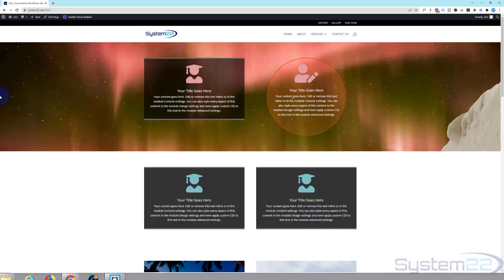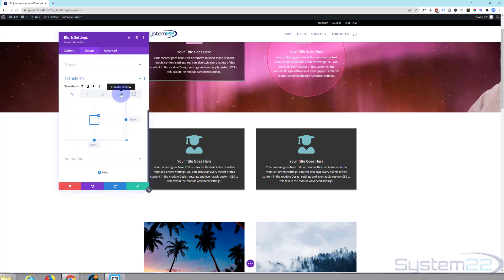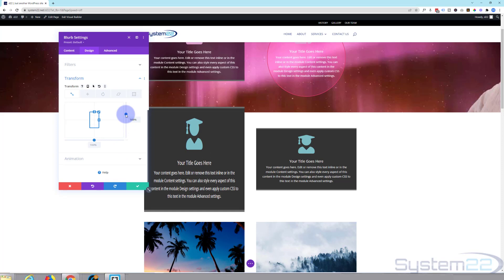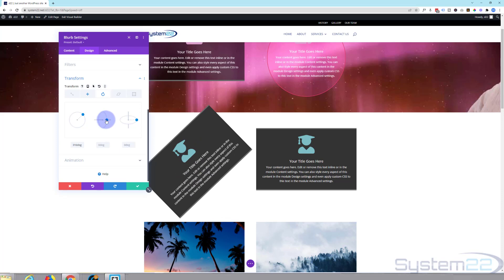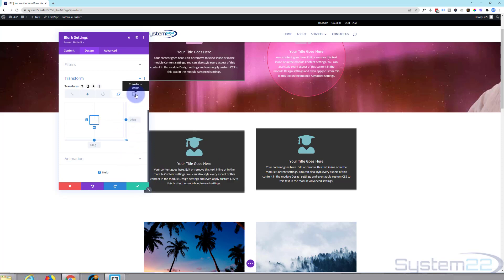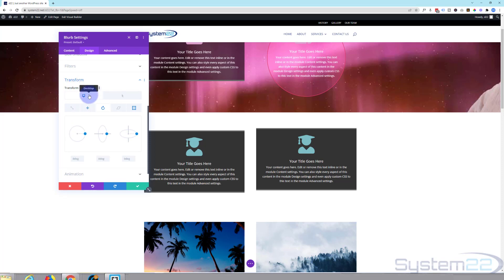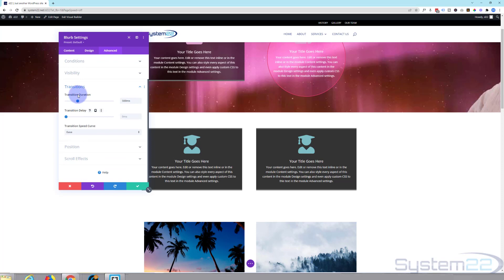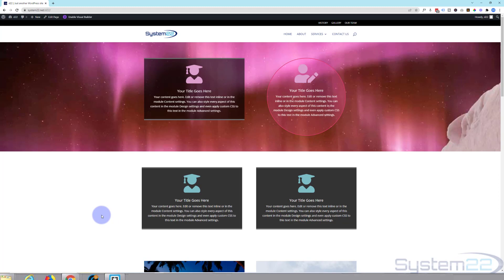How To Use Transform With The Divi Theme 👍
How To Use Transform With The Divi Theme. In this series of videos we are going to cover some of the basic set up and build steps for people new to the great Divi Theme. The Divi theme has some great modules and effects. With a little work you can achieve some great eye-catching features to enhance the look and user experience of your website.
Today we are going to demonstrate how to the in built transform feature with the Divi theme.

SOCIAL MEDIA
Follow what I'm doing on: